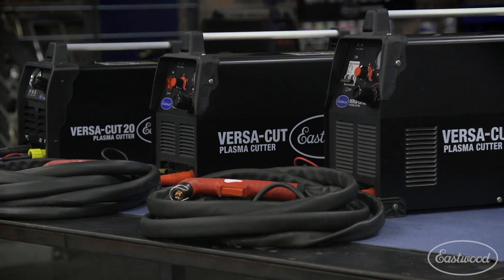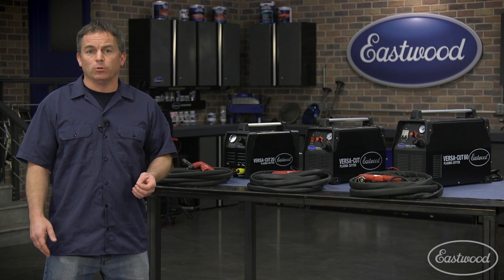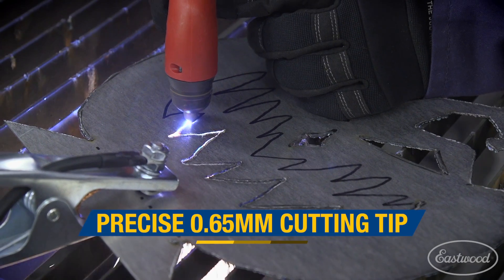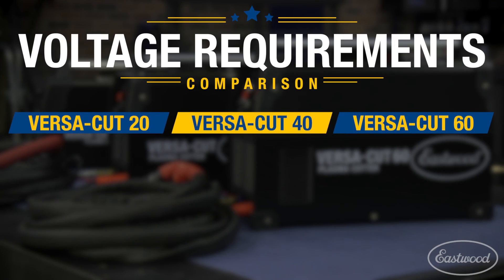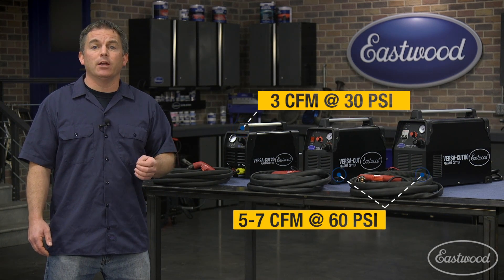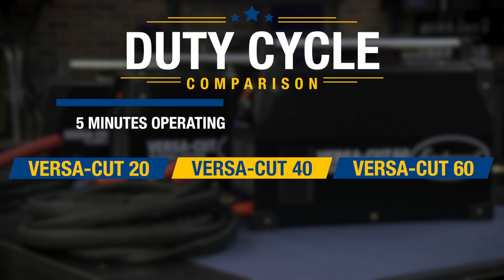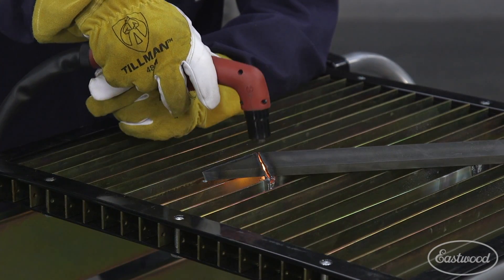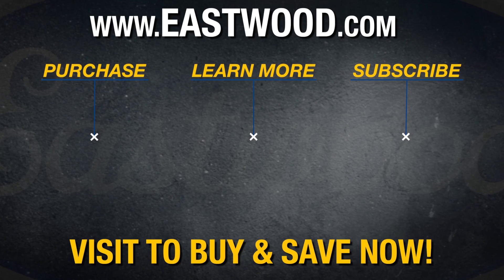Plasma Cutter Buyer's Guide: Picking The Best One to Suite Your Needs - Eastwood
Here we break down our three most popular Versa-Cut plasma cutters, from cutting thin sheet metal to think 7/8 steel!

Eastwood Versa-Cut 20 Plasma Cutter
Item #20062

Eastwood Versa-Cut 40 Plasma Cutter
Item #12740

Eastwood Versa-Cut 60 Plasma Cutter
Item #14099

Versa-Cut 40 Plasma Cutter easily slices through materials up to 3/8" thick.

Works with 110v or 220v AC input
20' torch cable; 10' ground cable with clamp
Our Eastwood-designed plasma cutter is your smartest choice for making clean, fast cuts through steel, stainless or aluminum as thin as 24-gauge, or as thick as 3/8". Compared to mechanical cutting, our Versa-Cut 40 Plasma Cutter works significantly faster, and makes curved and intricate cuts more easily and precisely. Inverter technology offers superior arc stability and plasma cutting power using either 110 or 220 volts, making this a portable unit that is also light weight. A built-in pilot arc system allows for instant arc striking and ease of use when cutting rusty material and expanded metal. The internal moisture separator helps to ensure clean dry air gets to the torch to give you consistent results.